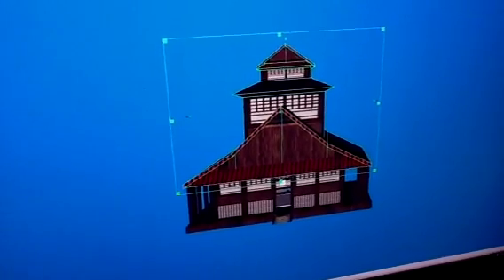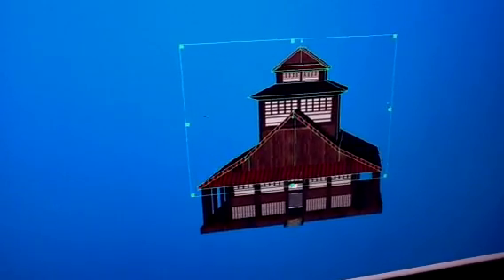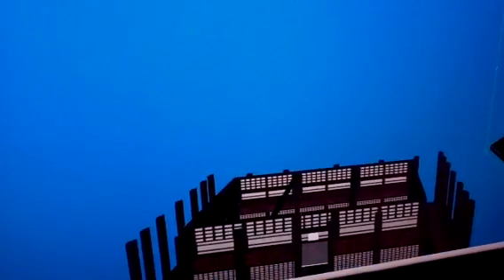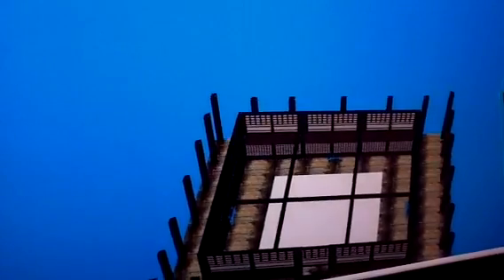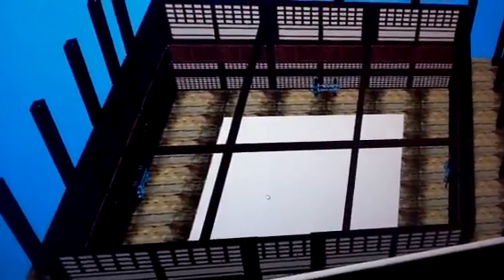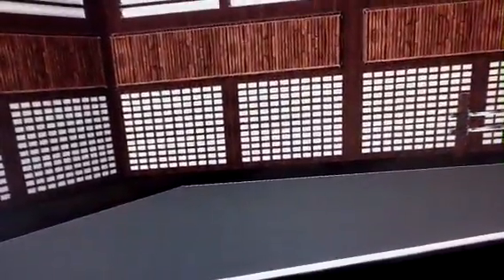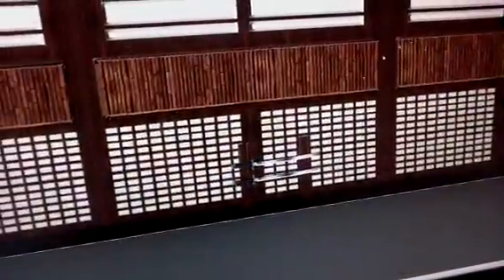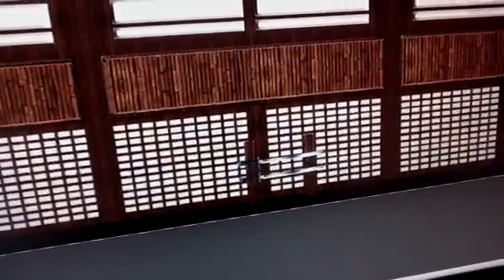dojo 2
Continued